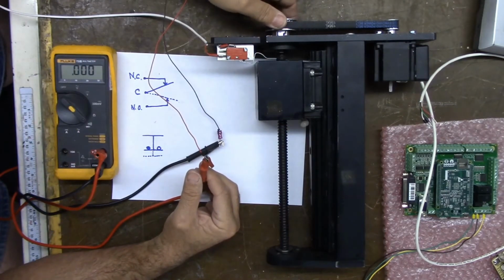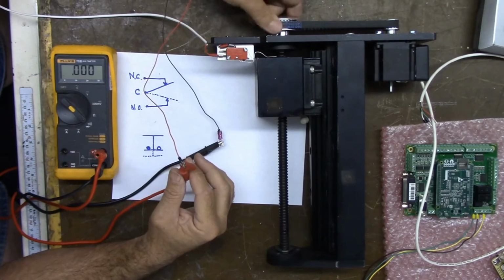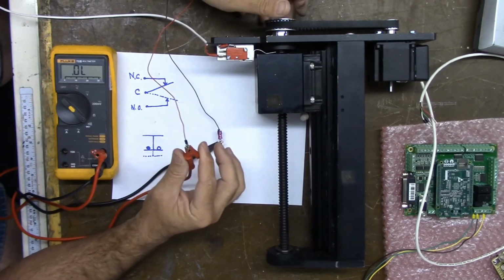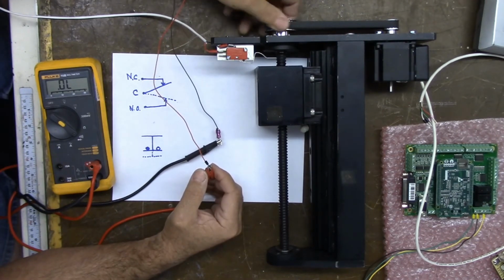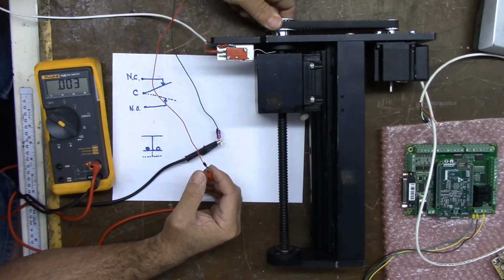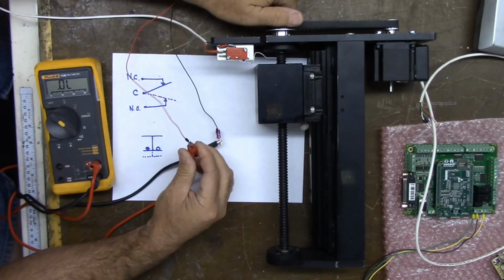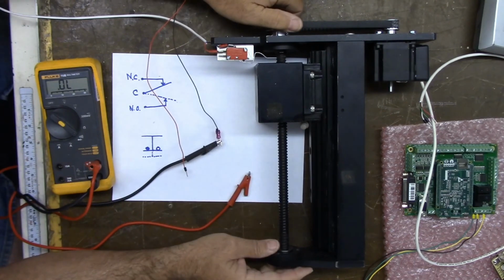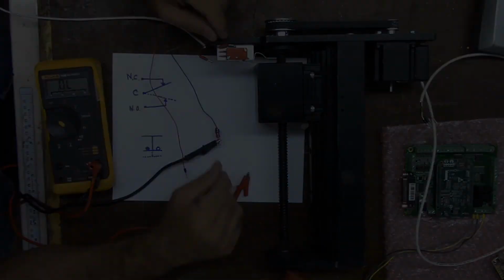Centroid Acorn CNC Basics - N.O. vs. N.C. Switches & E-stop Contacts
I explain normally open vs. normally closed switches and why it is so important that NC switches be used on cnc machine tools.